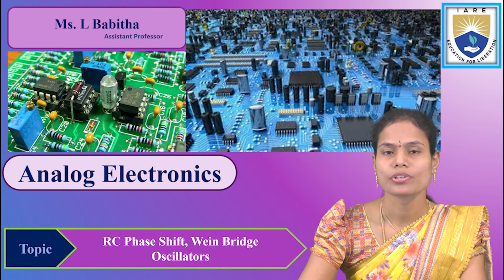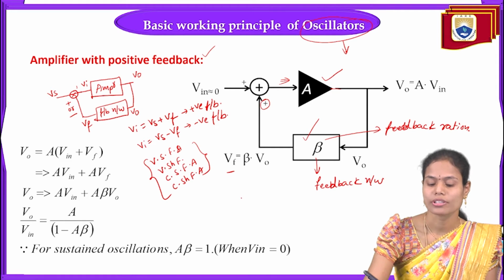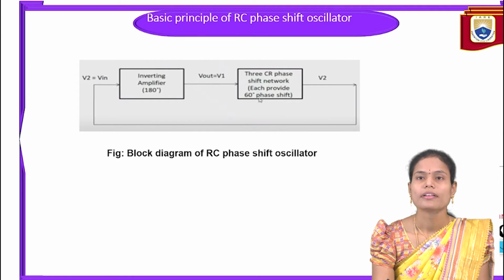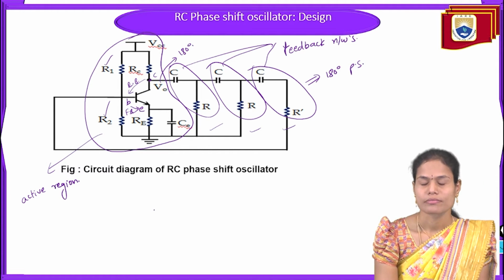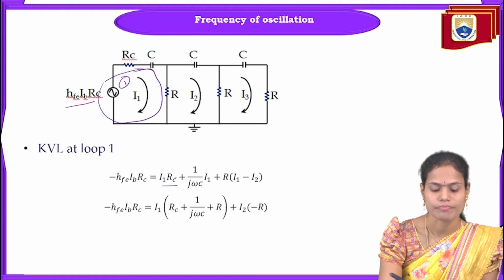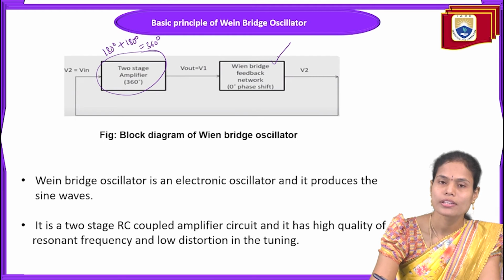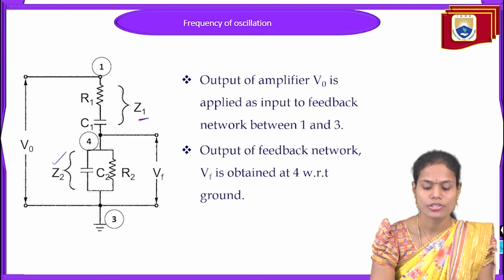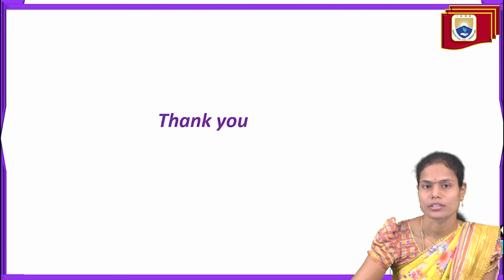RC Phase Shift, Wein Bridge Oscillators by Ms. L Babitha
RC Phase Shift, Wein Bridge Oscillators by Ms. L Babitha | Department of ECE | IARE
The understanding of condition required for oscillation and types of oscillators

Telangana, India.